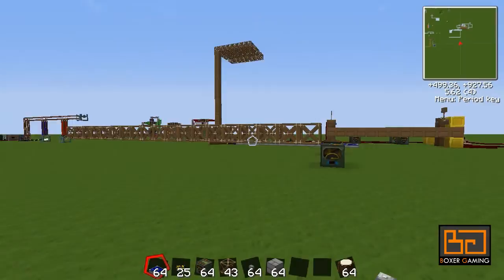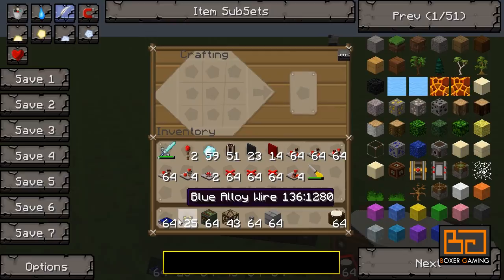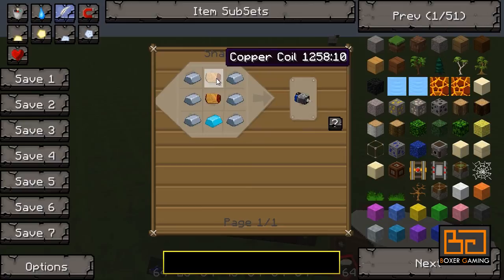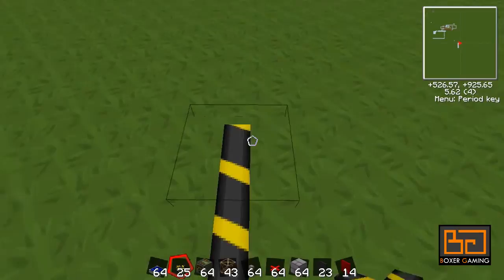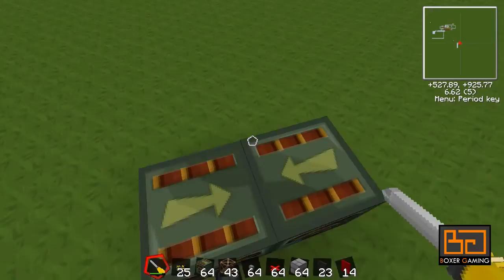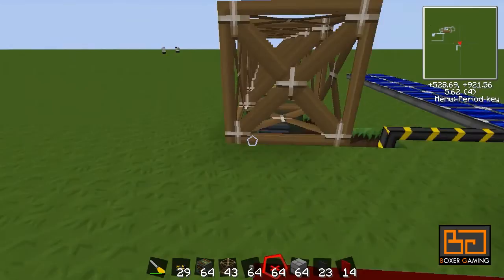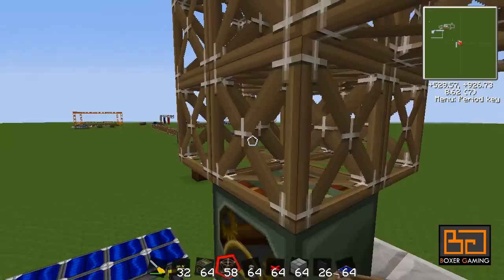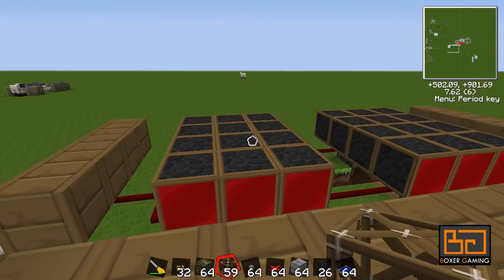Tekkit RedPower Tutorial: Frame motors and support frames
I show you how to create frame motors and how to use them (basic). For more advanced frame motor creations see my other tutorials!